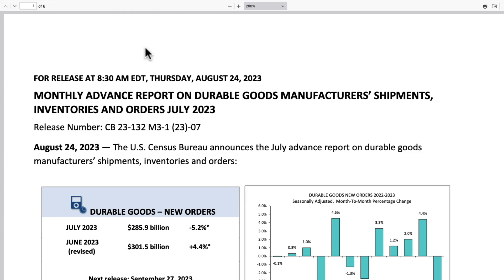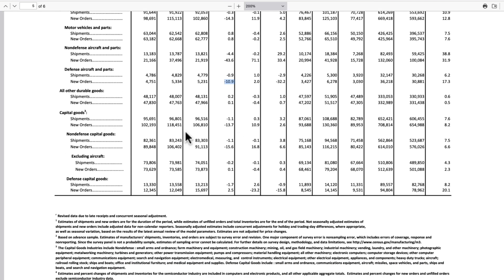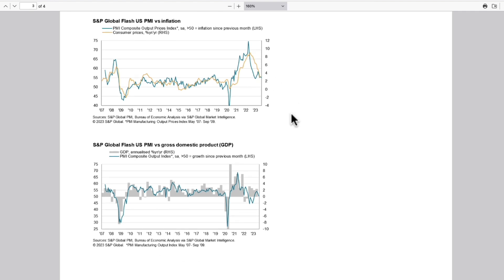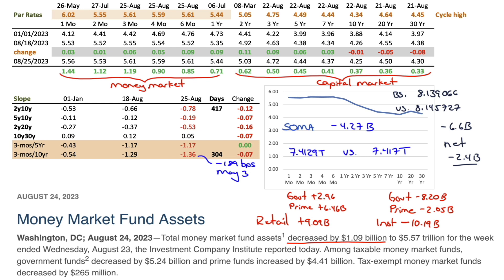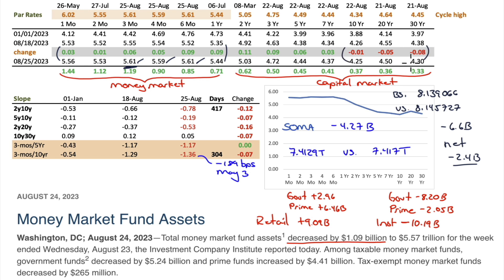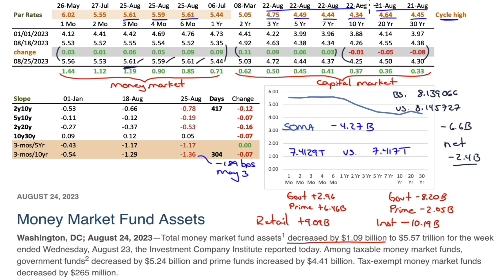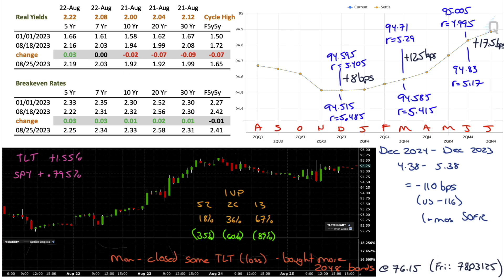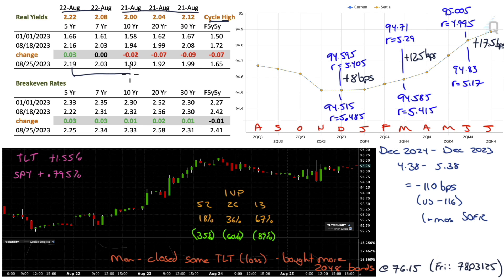Market Outlook for Aug 27 2023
0:00 - 8:18 Economic data
8:19 -  26:46 Nominal and Real rates
26:47 - 55:35 Housing not in a Bubble
55:36 - 1:11:40 SPY
1:11:42 - 1:13:04 Economic and earnings calendar